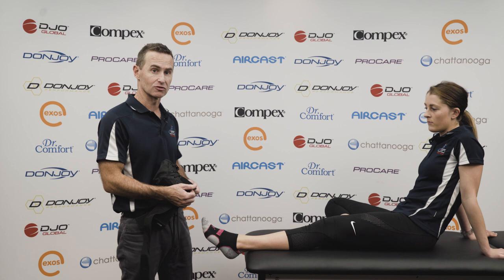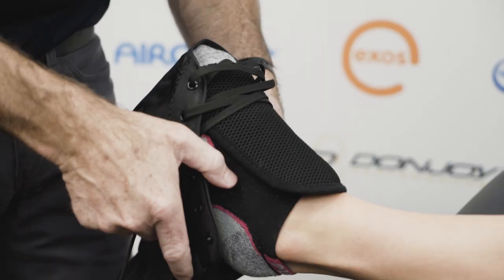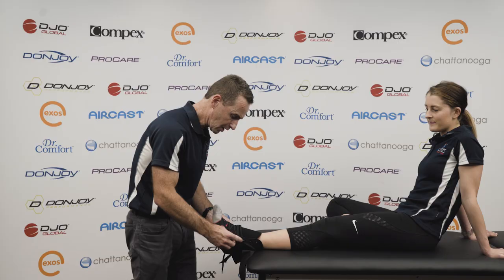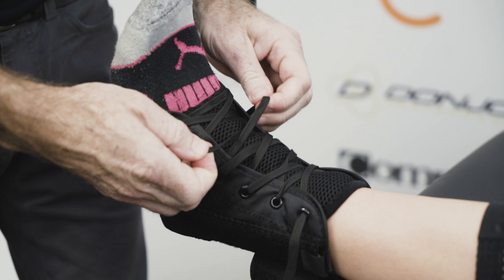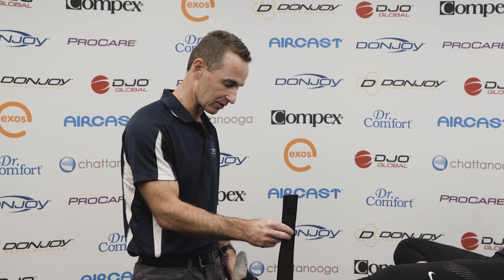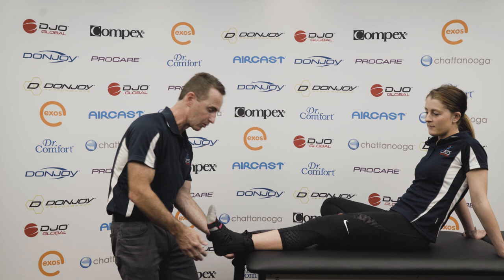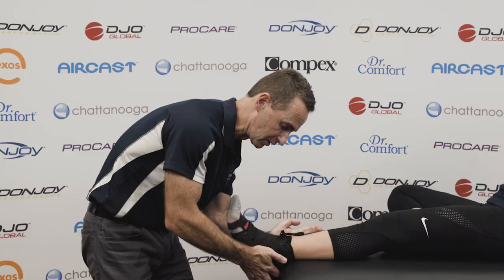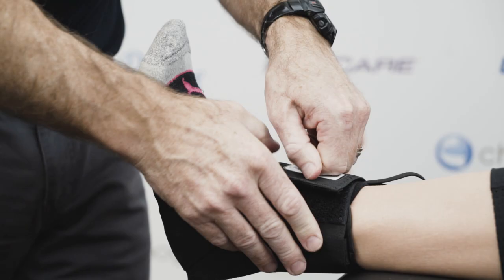How To Fit the DonJoy Sports Stabilizing Pro Ankle Brace - SSPC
Anthony demonstrates how to put on the Sports Stabilizing Pro Ankle Brace on a patient.